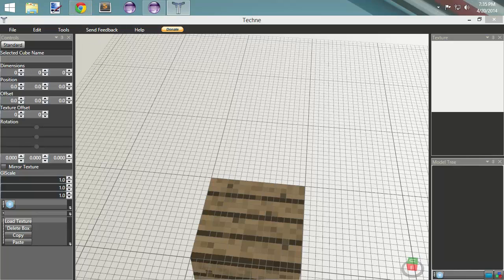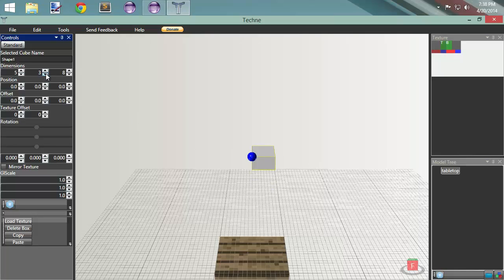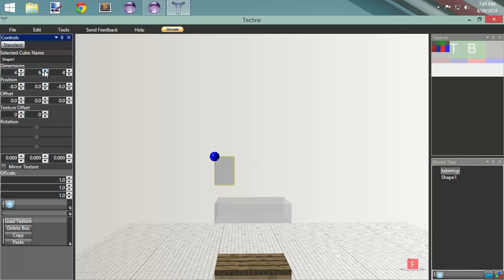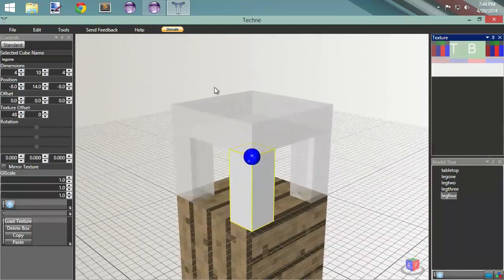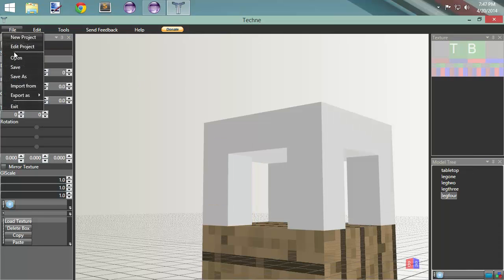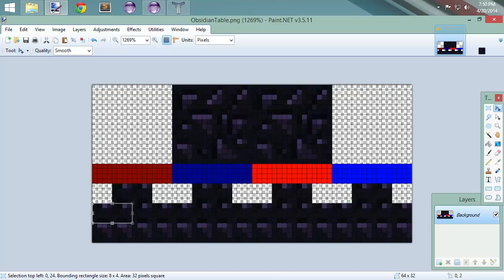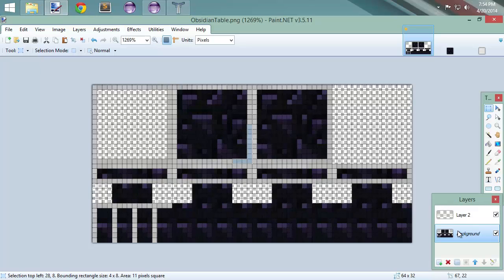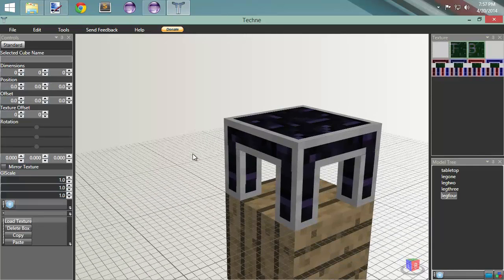Minecraft Modding Tutorials 1.7.2 #14.1 - Custom Rendered Block with Techne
Creating our custom rendered block with Techne!